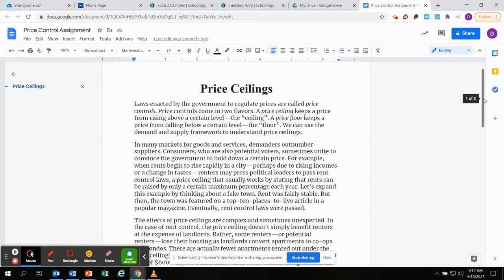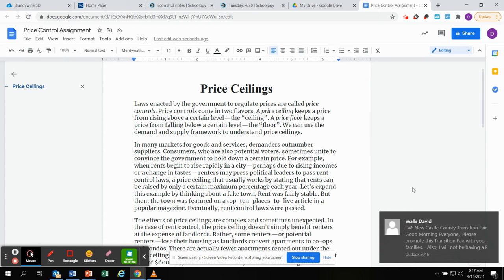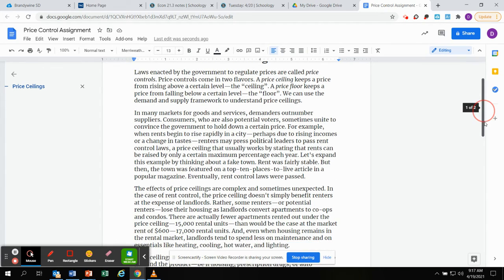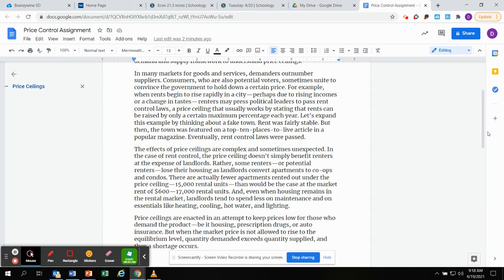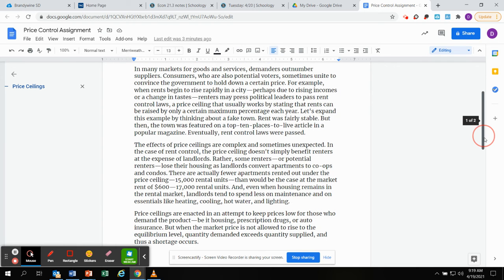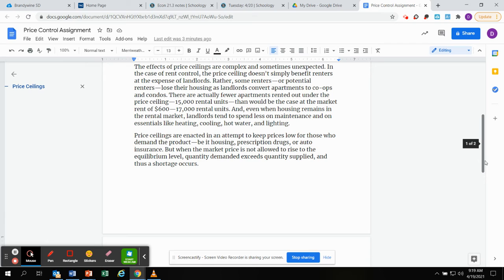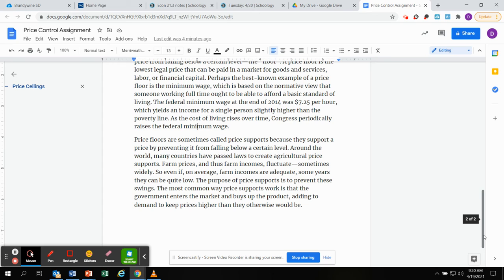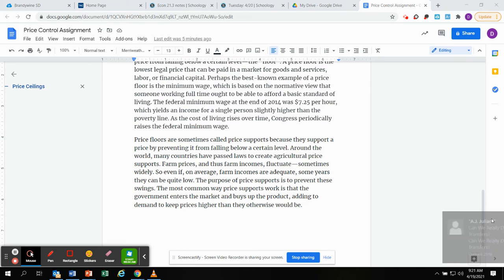Price Controls: Price Ceiling vs Price Floors